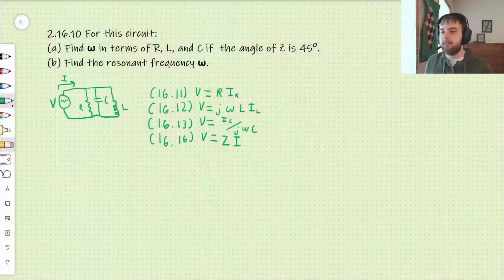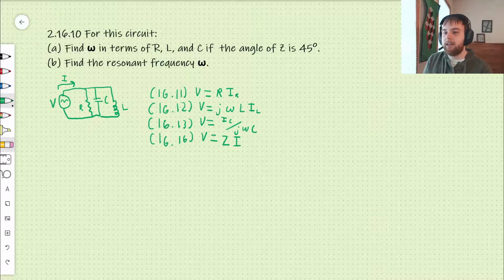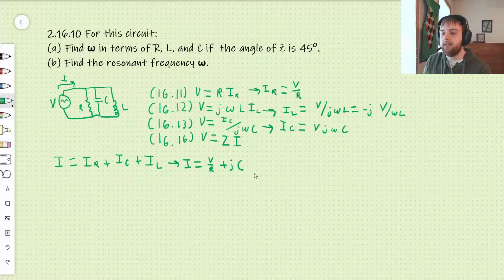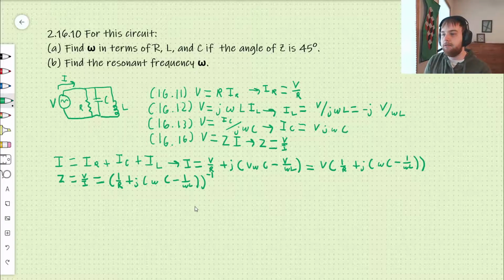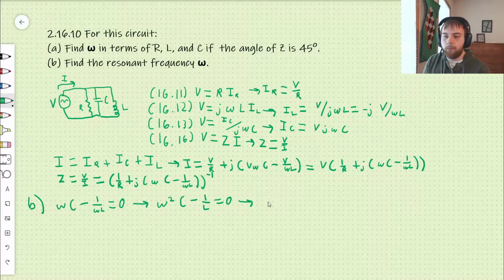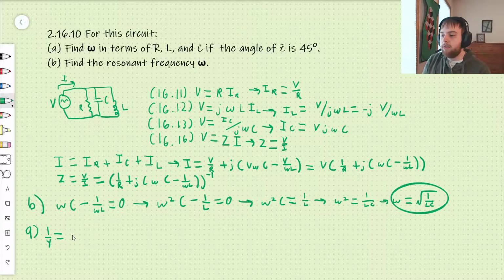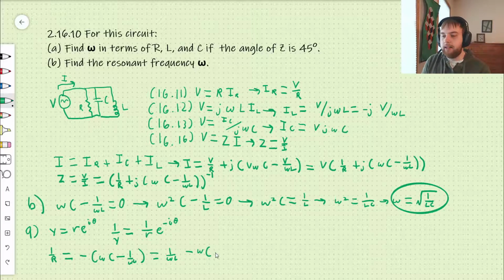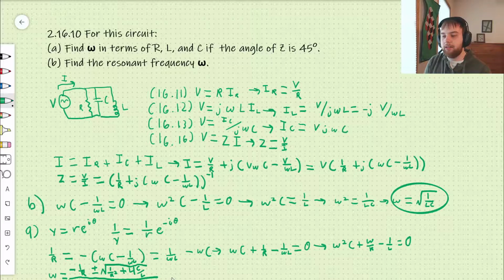Electronics with Complex Numbers: Problem 2.16.10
Sorry, at the end, the whiteboard was a little cut off. I just had a 2C on the bottom of that fraction.